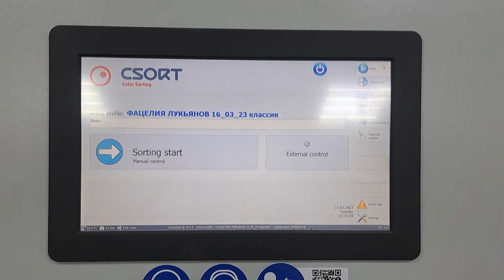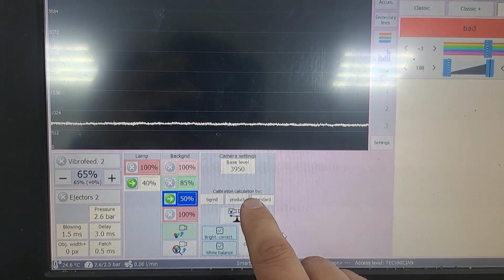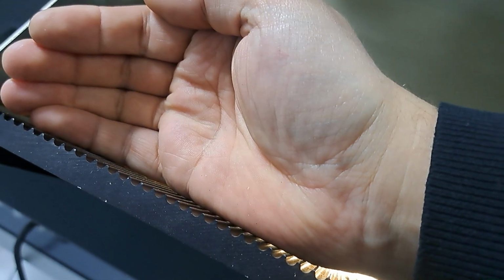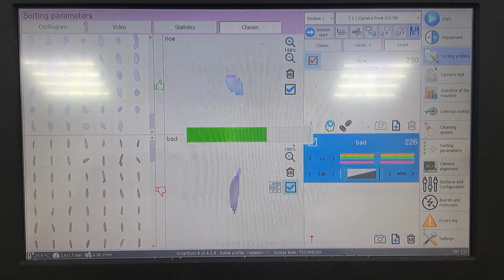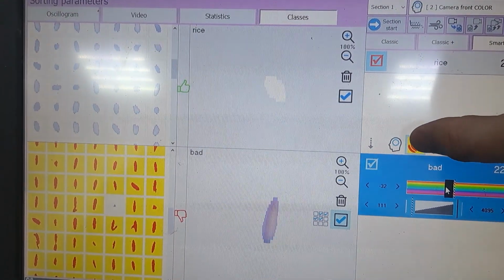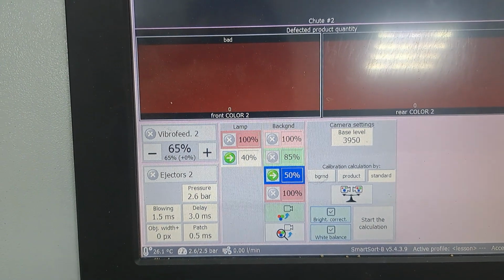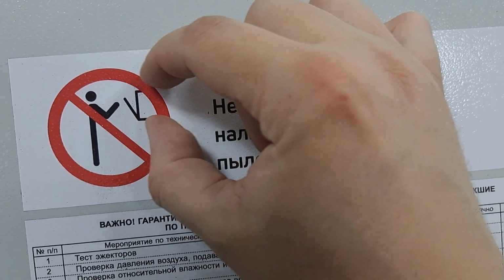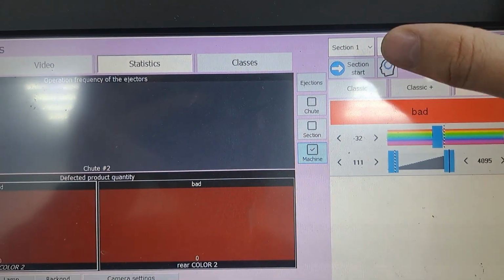Instructional material for using SmartSort B/C